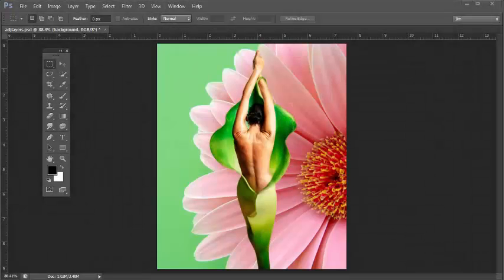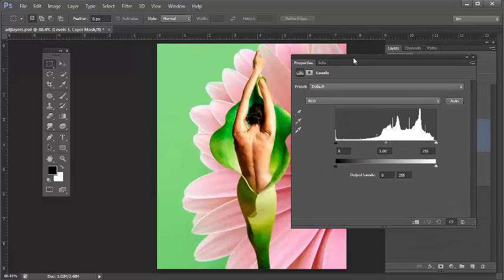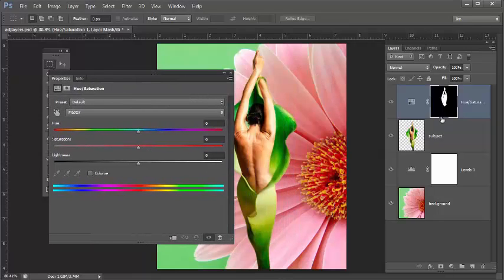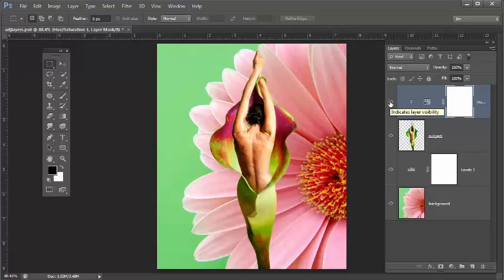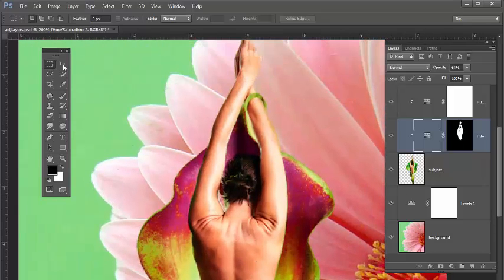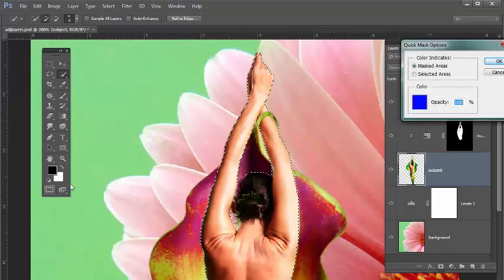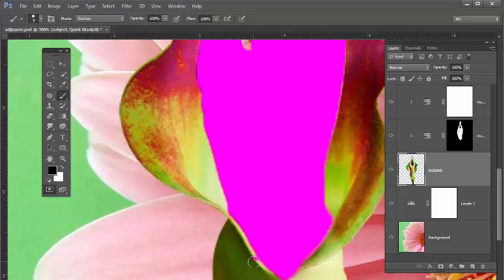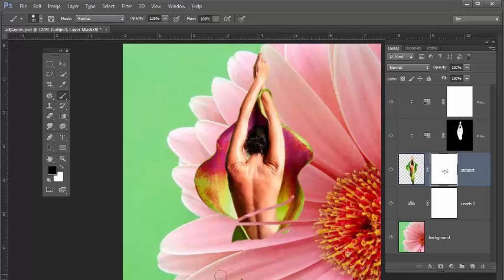Quick Mask, Adjustment Layers and Clipping Masks